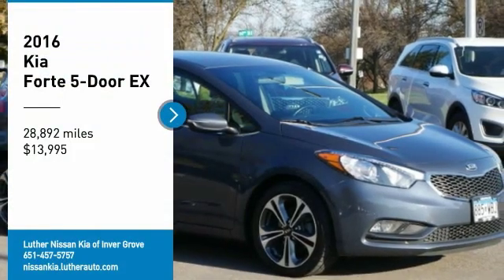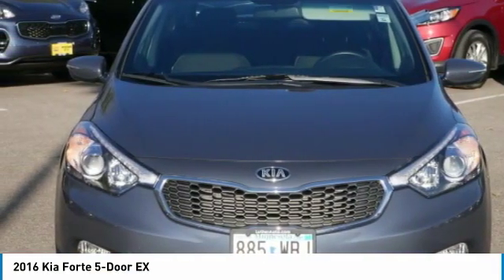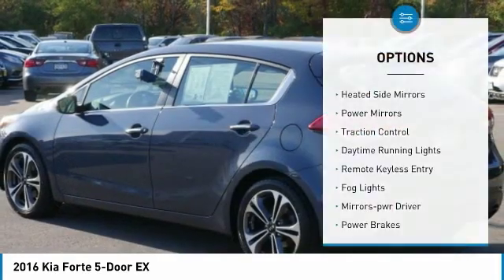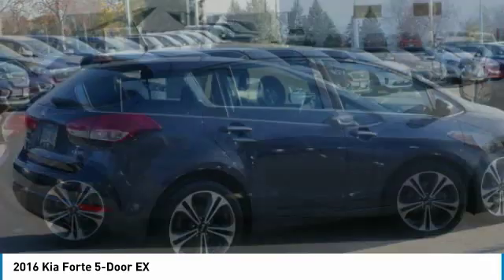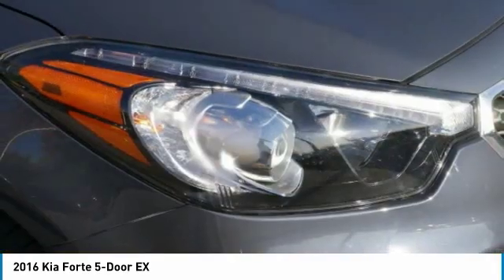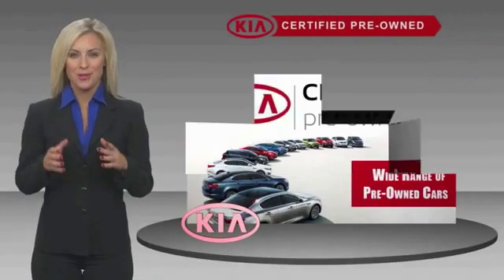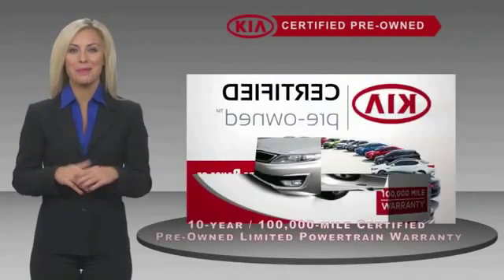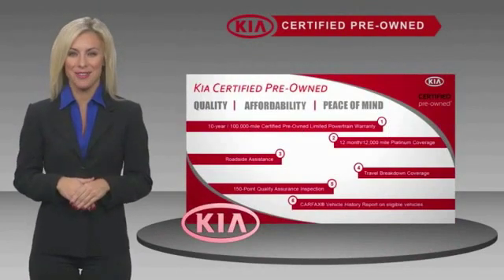2016 Kia Forte 5-Door Inver Grove Heights,St Paul,Minneapolis PL22076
2016 Kia Forte 5-Door EX

** KIA CERTIFIED ** 10YR/100K MILE WARRANTY **. iPod/MP3 Input, CD Player, Satellite Radio, Alloy Wheels, MP3 Player. FUEL EFFICIENT 33 MPG Hwy/25 MPG City! CARFAX 1-Owner, Excellent Condition, ONLY 27,985 Miles! iPod/MP3 Input CLICK NOW! BUY WITH CONFIDENCE: Kia Certified 10YR/100K. FUEL EFFICIENT 33 MPG Hwy/25 MPG City! CARFAX 1-Owner10-year/100,000-mile limited powertrain warranty, Every vehicle must pass a 164-point inspection by Kia-trained technicians. Rental car coverage and travel breakdown assistance are included, 12 months / 12,000 miles of Platinum Comprehensive coverage, CarFax vehicle history report is included with every Certified Kia, 24/7 Roadside Assistance and Towing includes lockout service, jump start, flat tires, and more. CARFAX 1-Owner and Qualifies for CARFAX Buyback Guarantee. PRICED TO MOVE: This Forte 5-Door is priced $800 below NADA Retail. KEY FEATURES INCLUDE: MP3 Player, Satellite Radio, Aluminum Wheels, iPod/MP3 Input, CD Player New Tires, New Rear Brakes. Kia EX with Steel Blue Metallic exterior and Black interior features a 4 Cylinder Engine with 173 HP at 6500 RPM*. EXPERTS ARE SAYING: KBB.com's review says Around town and on the highway, the Forte sedan, coupe and hatchback are all excellent choices. Multiple creature comforts coddle driver and passenger alike, and even the base engine feels plenty of power; the turbo is just gravy.. Great Gas Mileage: 33 MPG Hwy. VISIT US TODAY: Check whether a vehicle is subject to open recalls for safety issues at safercar.gov Check whether a vehicle is subject to open recalls for safety issues at safercar.gov